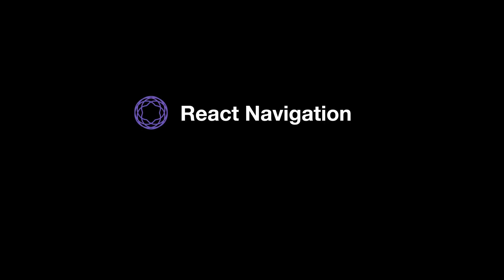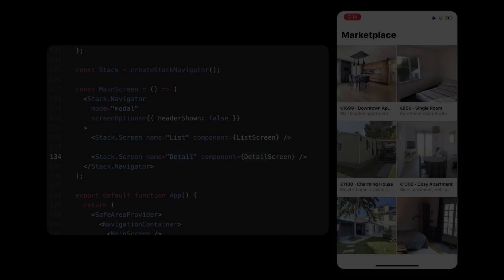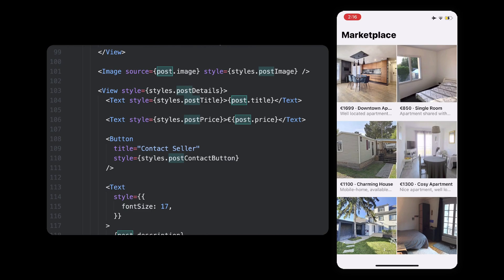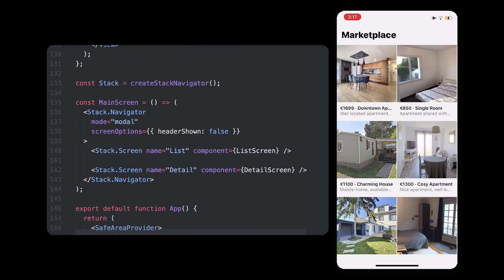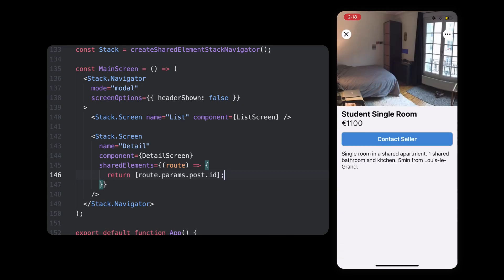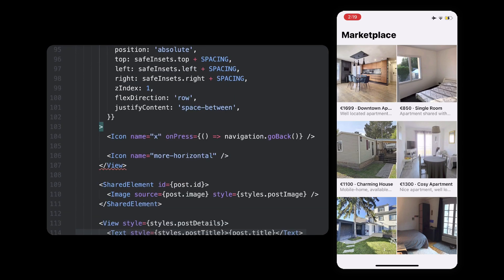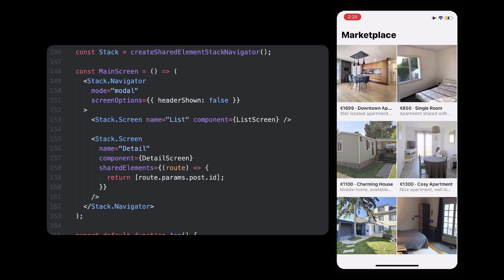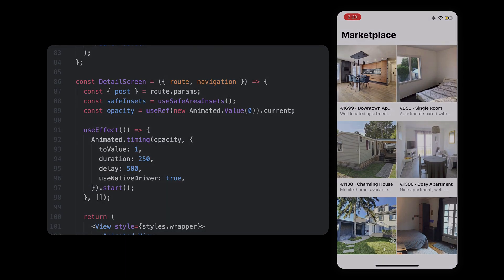Shared Elements Transition in React Native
Let's recreate the Facebook Marketplace shared transition in React Native!